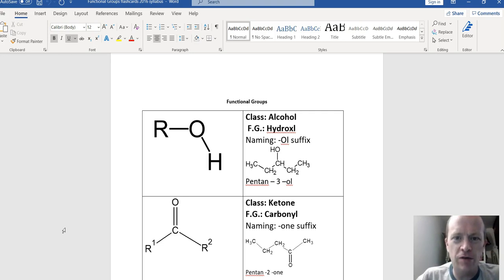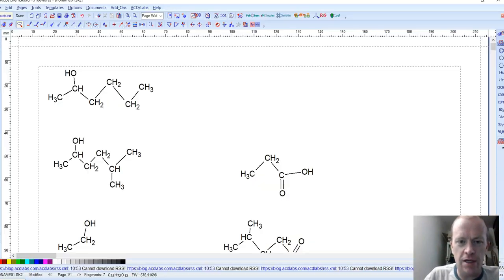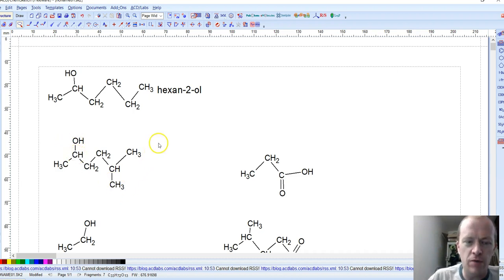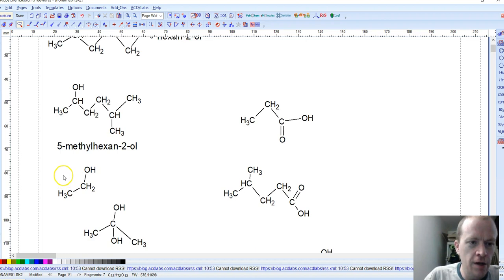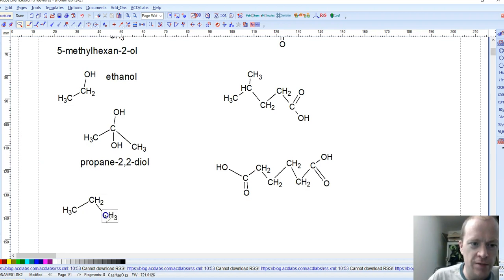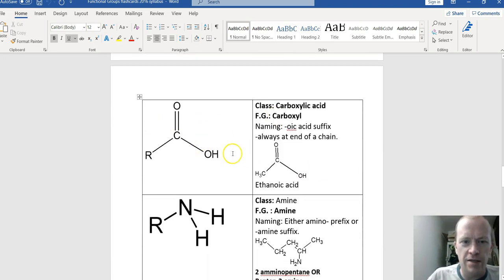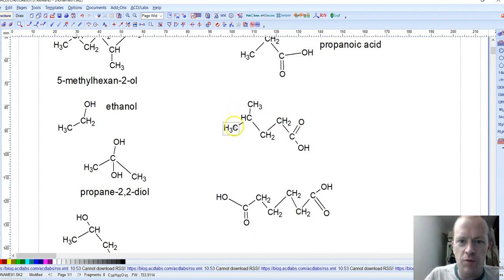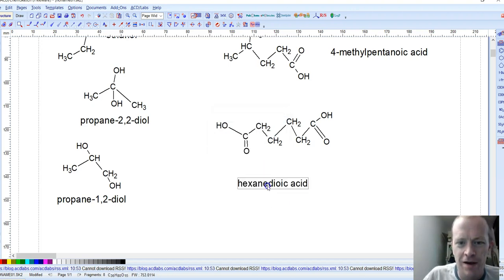Alcohols and carboxylic acids